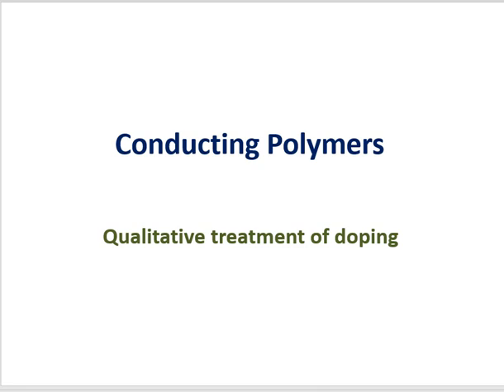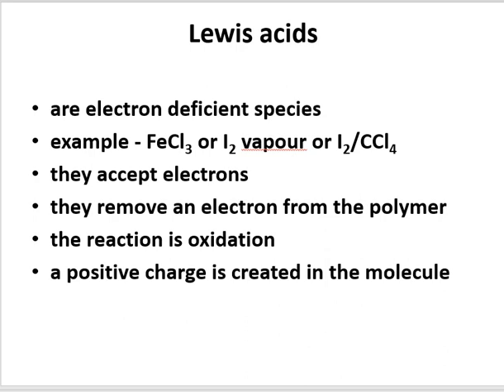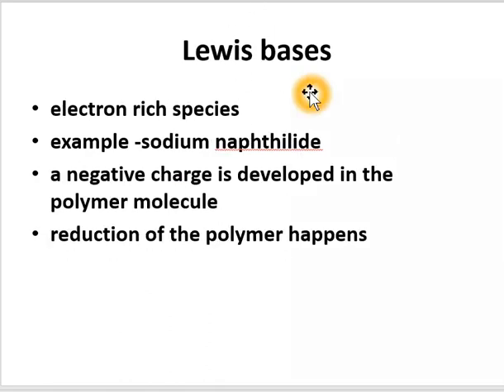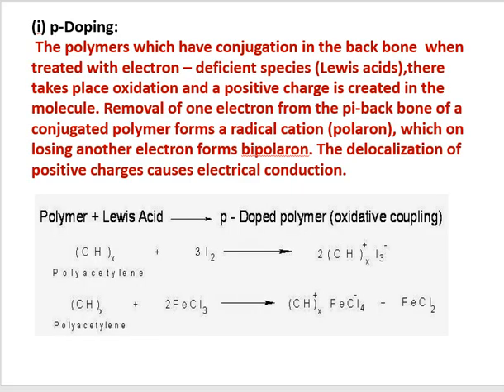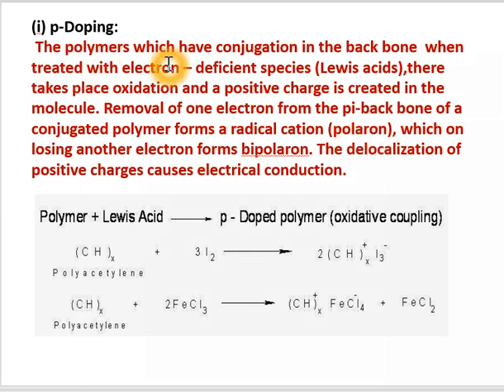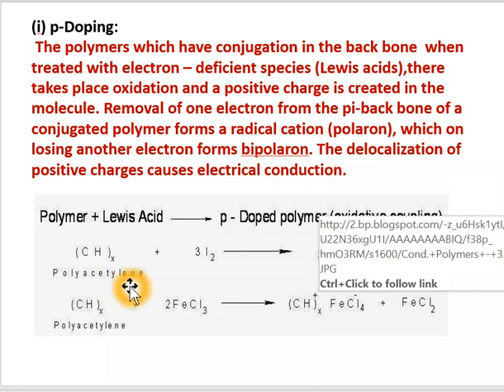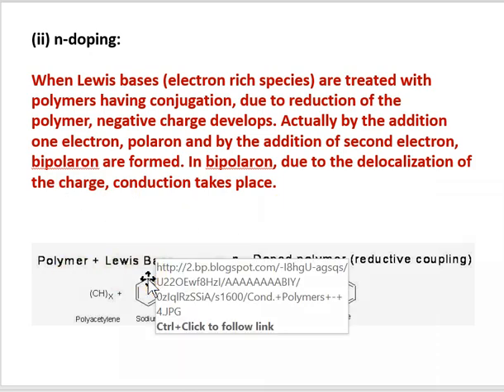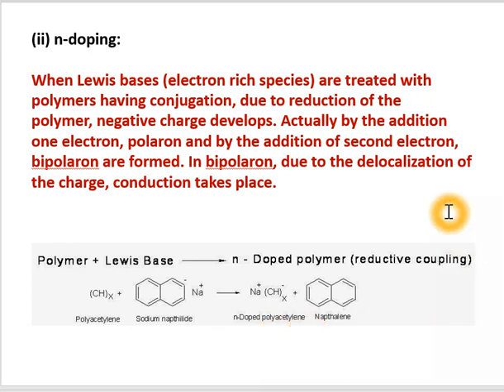conducting_polymers_doping_part_1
Chemistry of newer materials Part-1